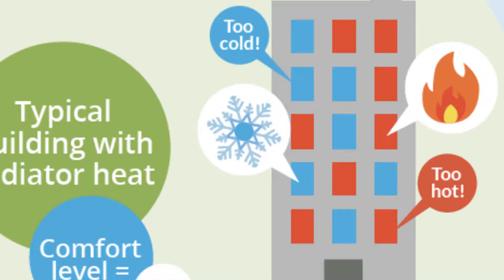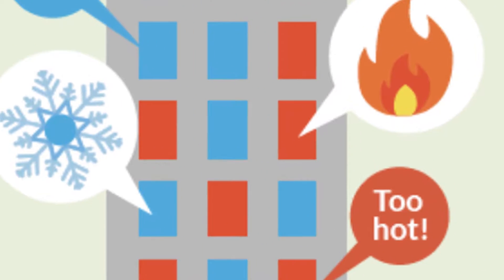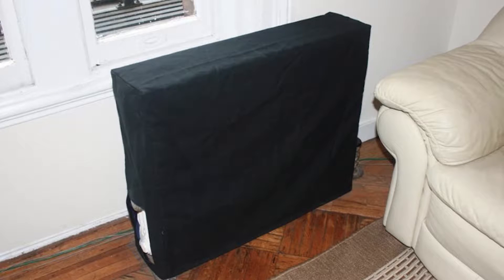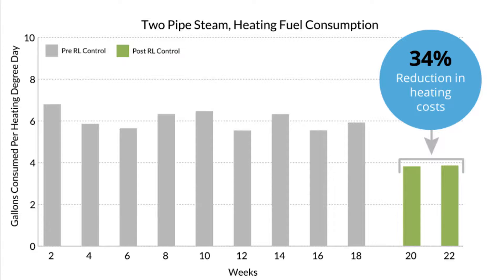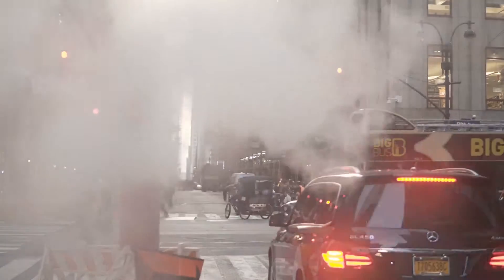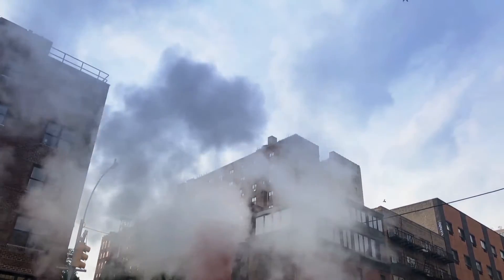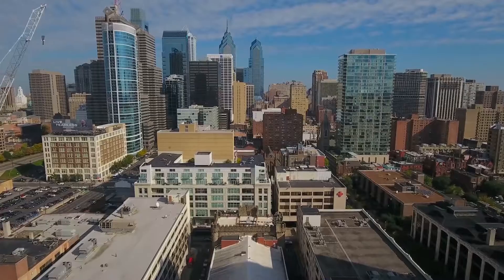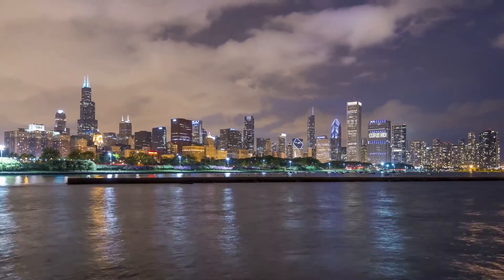Device makes radiators more efficient – Radiator Labs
Radiator Labs, a small business funded by the National Science Foundation (NSF), has created smart technology for radiators.

Radiator Labs created Cozy™, an insulated smart radiator cover, that controls room temperature by sensing if a room needs to be heated, eliminating overheating in steam-heated buildings. When the room reaches the right temperature, the system turns off to prevent overheating, reducing cost and energy consumption.

Radiator Labs is supported by America’s Seed Fund powered by the NSF, a $200 million per year program that awards research and development grants to small businesses and startups, transforming scientific discovery into products and services with commercial and societal impact.